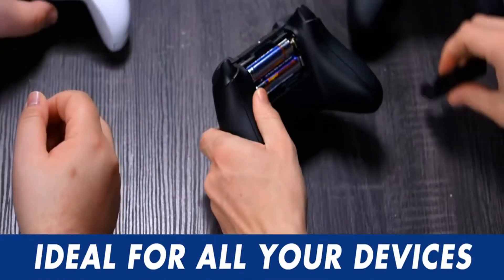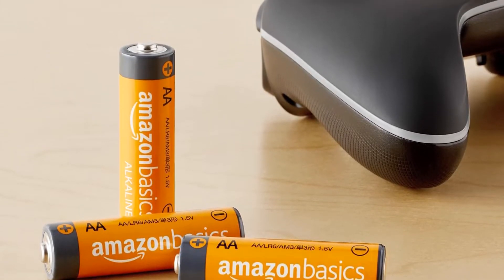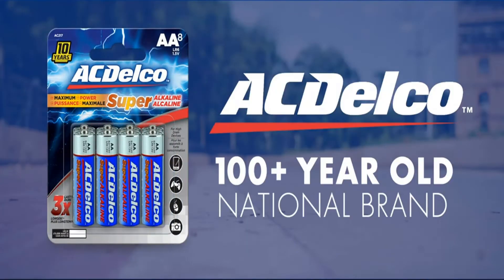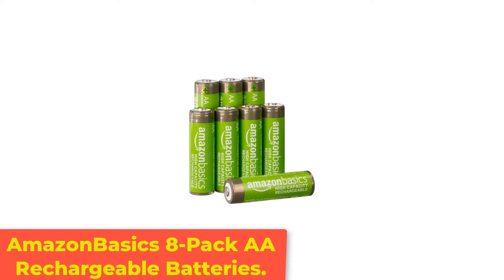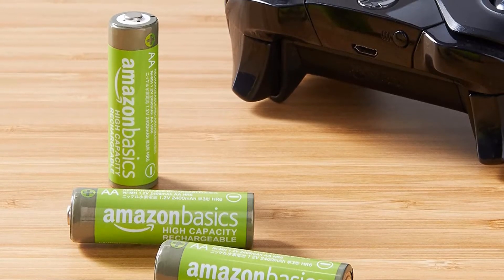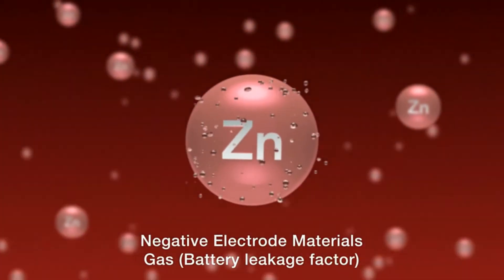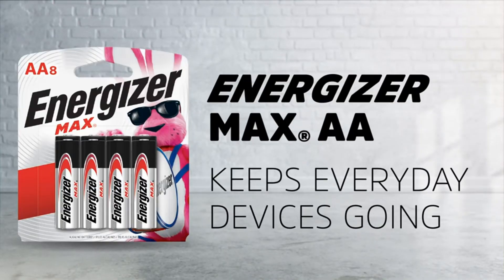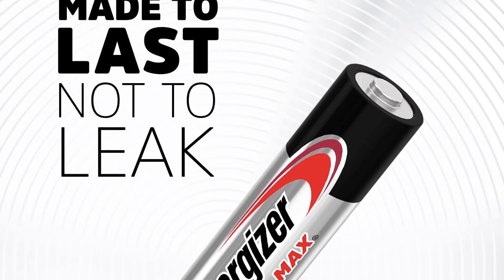✅ Top 5: Best Alkaline Batteries [Tested & Reviewed]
📌Product Link📌:
☄️1 AmazonBasics 8 Pack AA High-Performance Alkaline Batteries.
📌Global Prices
☄️2 AmazonBasics 8-Pack AA Rechargeable Batteries.
📌Global Prices
☄️3 AmazonBasics 8-Pack AA Rechargeable Batteries.
📌Global Prices
☄️4 Duracell Coppertop AA Batteries with Power.
📌Global Prices
☄️5 Energizer AA Batteries, Max Double A Battery Alkaline.
📌Global Prices
☄️6 Duracell Coppertop AA Batteries with Power.
📌Global Prices
☄️7 Panasonic BK-3MCCA8BA eneloop AA 2100 Cycle.
📌Global Prices